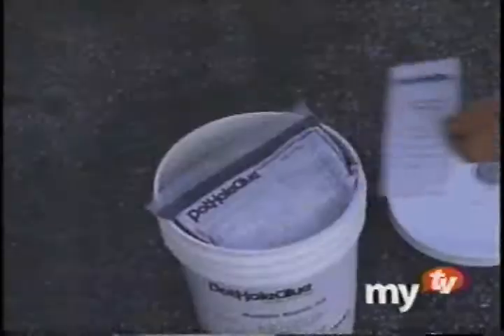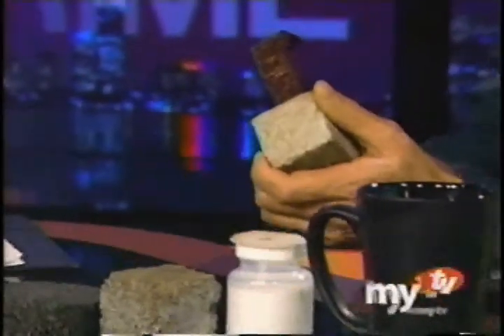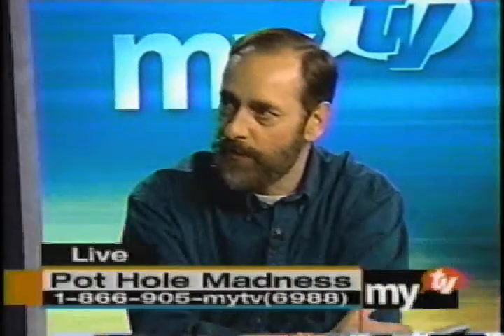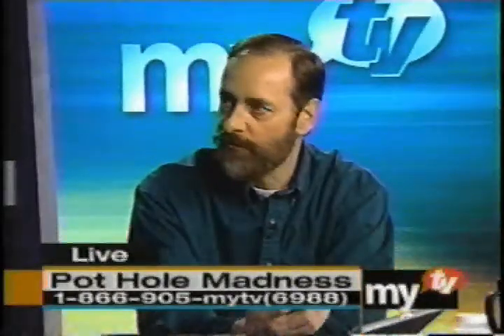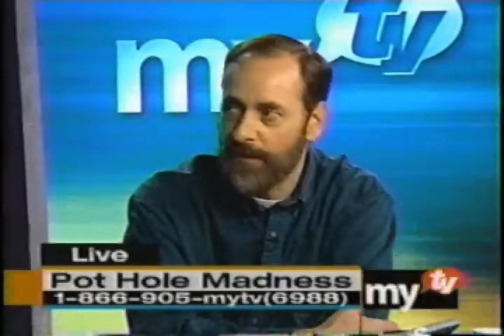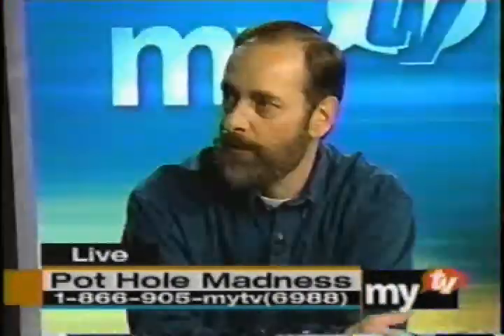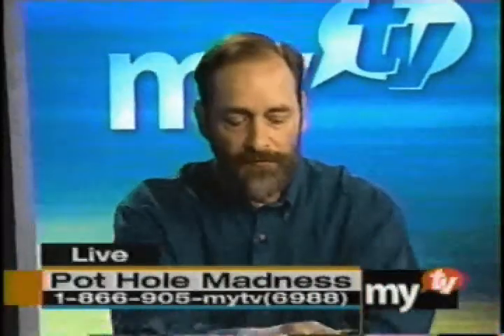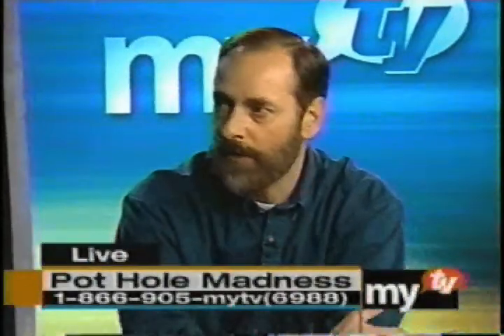DirtGlue Enterprises - Permanent Pothole Repair using PotHoleGlue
Permanent pothole repair (not a temporary patch like cold-patch) using PotHoleGlue by DirtGlue Enterprises.  No VOCs, no petroleum, no hazardous or toxic materials.  Water activated - kind to the environment.